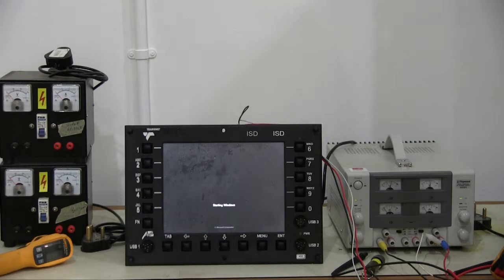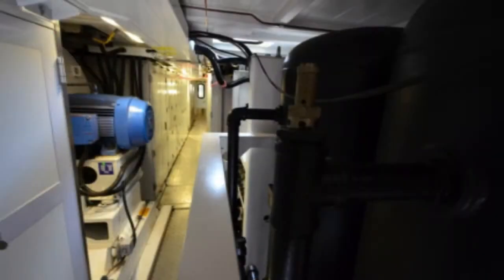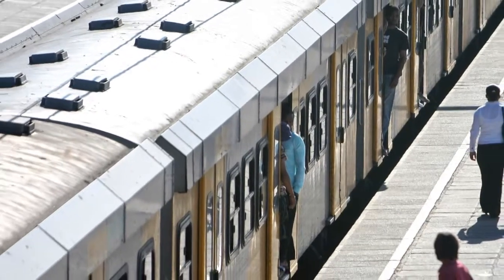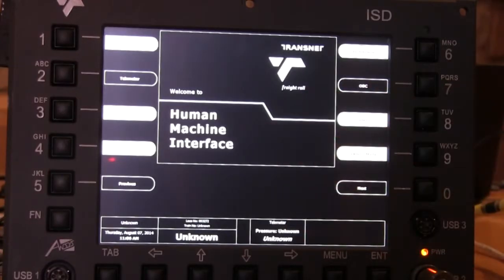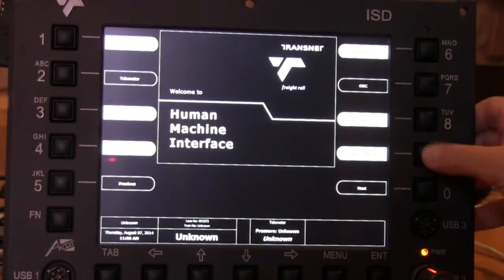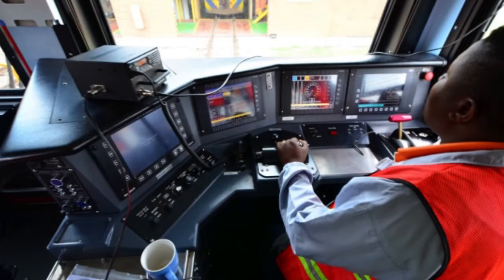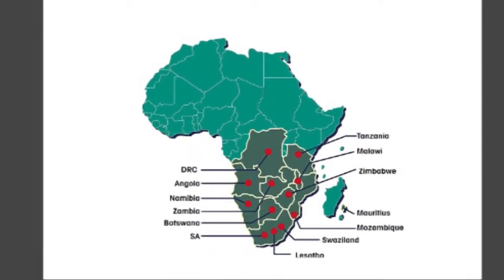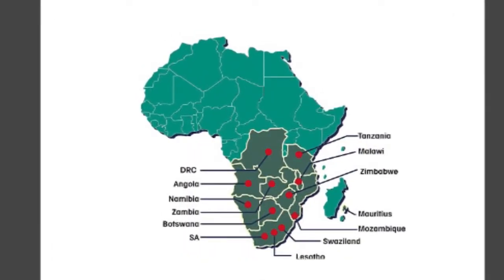SA railway locomotive technology means jobs for locals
Engineering company Ansys, a specialist in electronics and control systems, has developed a locally-designed integrated display for train drivers that will be manufactured here creating jobs. This new integrated systems display (ISD) will improve safety through better oversight of the various systems used to control a locomotive.

In this video we hear from engineers about how the ISD works, and we speak to an executive from Ansys about the R188m contract to supply equipment for Transnet’s new locomotives, and how the company is creating sustainable job opportunities through local manufacture.